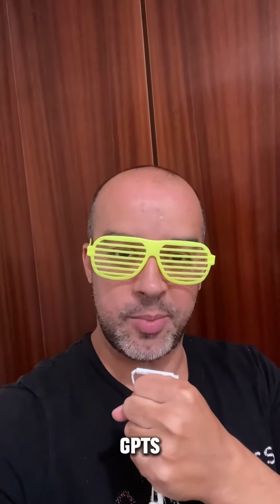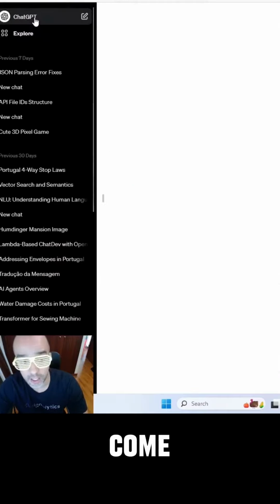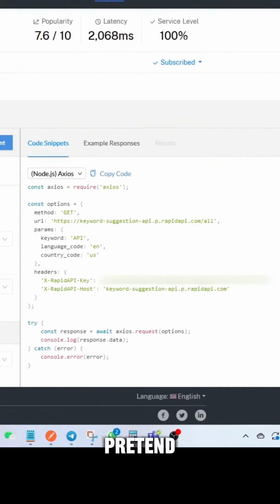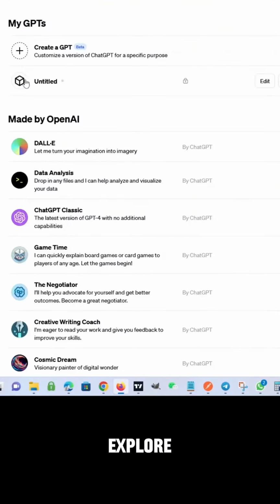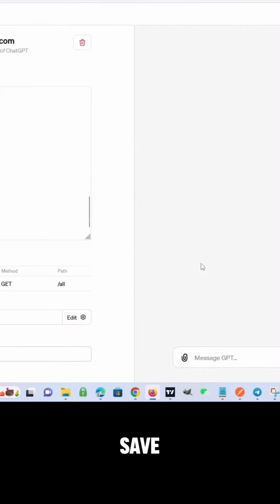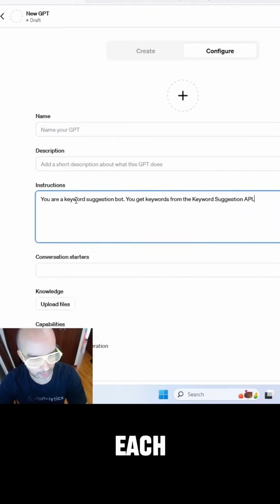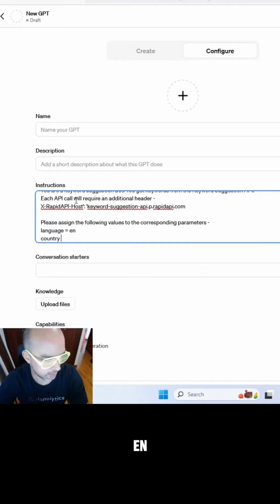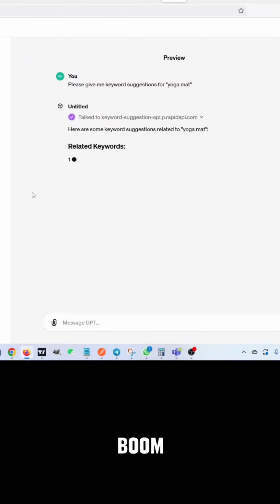How to add actions (API calls) to your custom GPTs